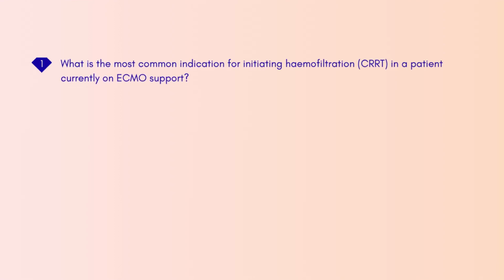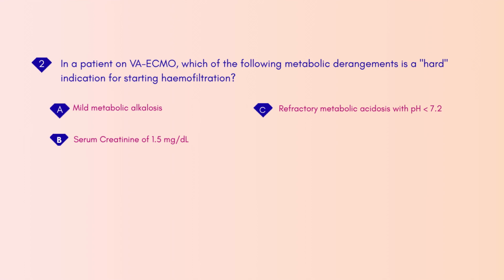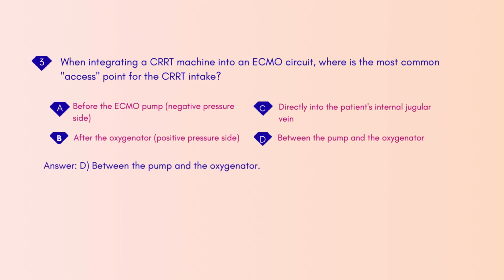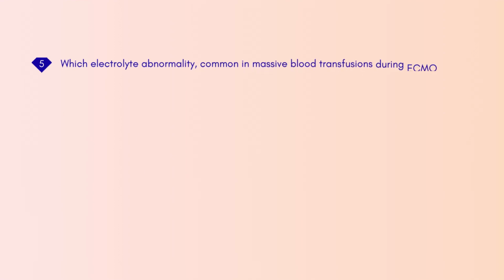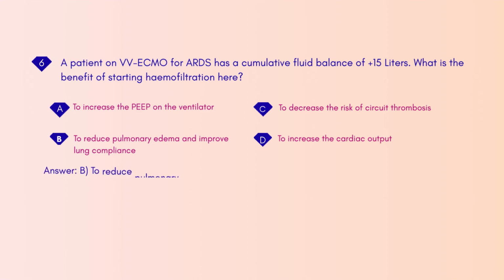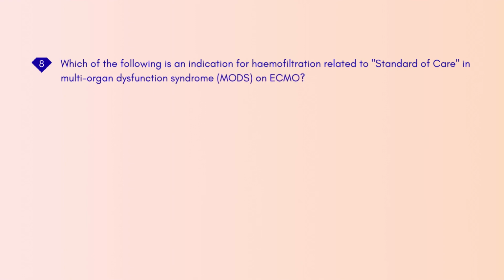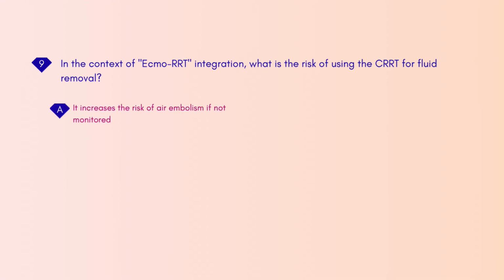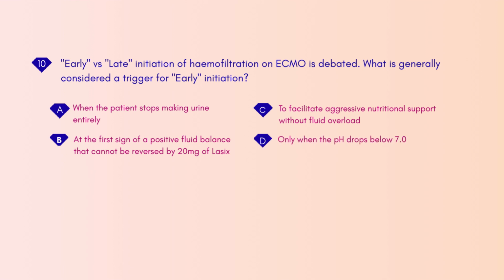The Perfusionist’s Guide to Hemofiltration Indications When to Start Hemofiltration on ECMO MCQS 1